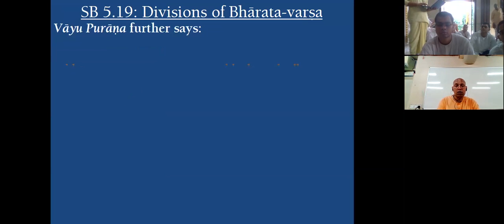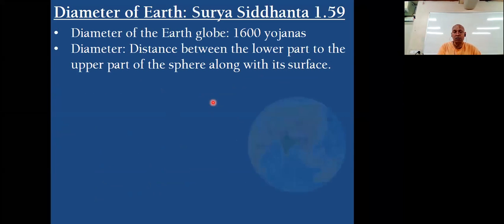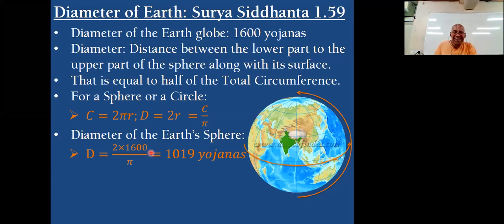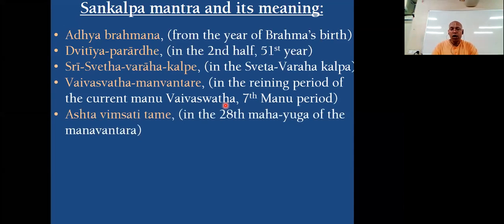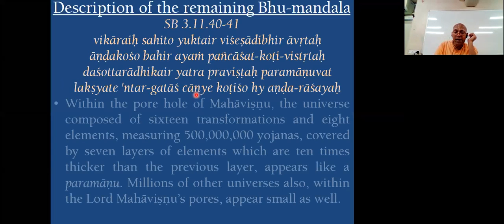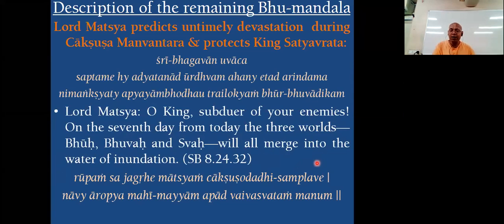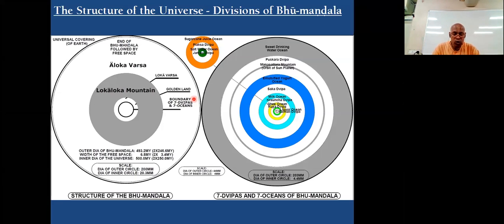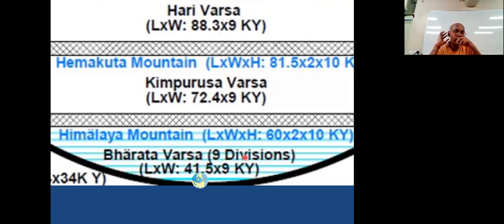Bhagavata Cosmology || HG Pavaneswar Prabhuji || Part 4